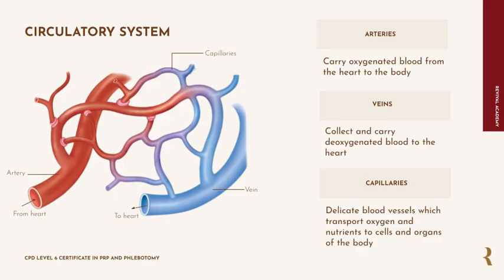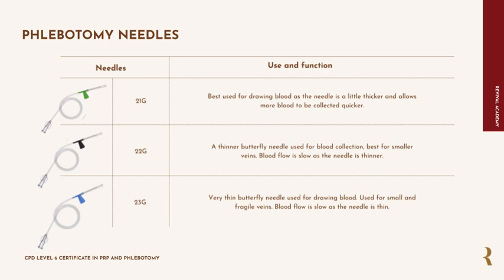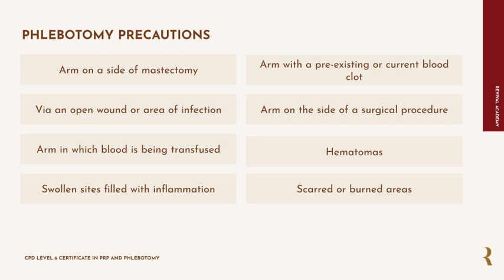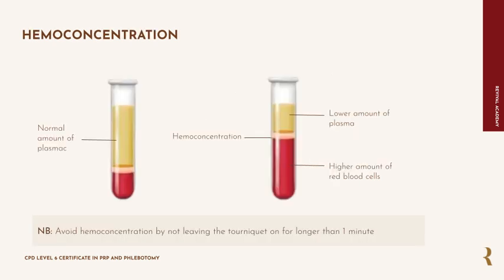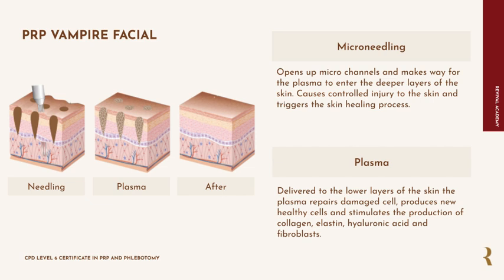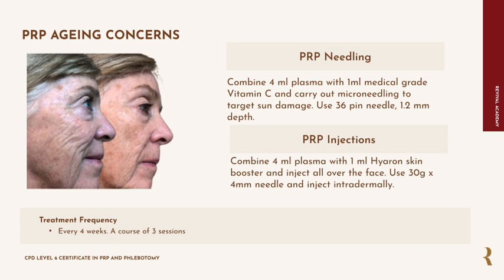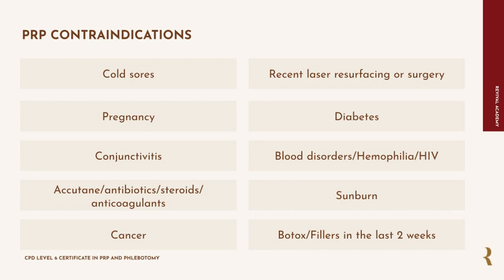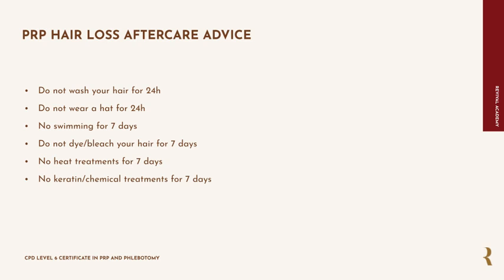CPD Level 5 Certificate in PRP and Phlebotomy Theory